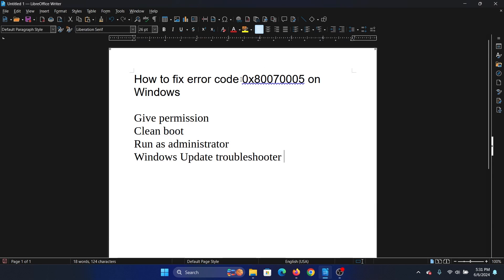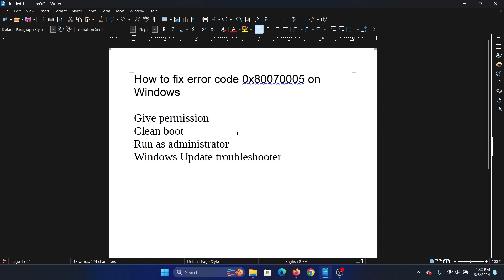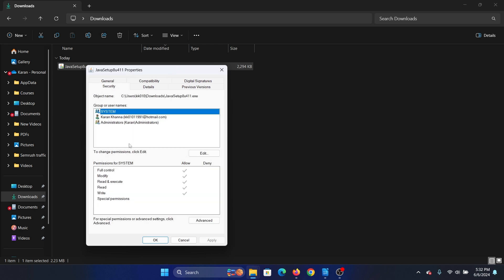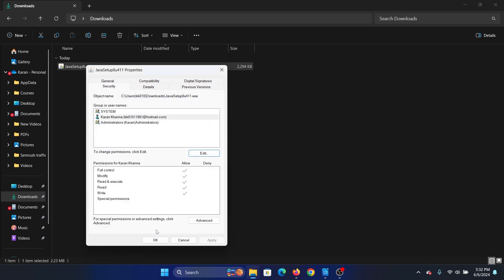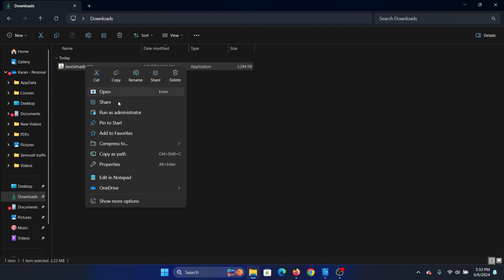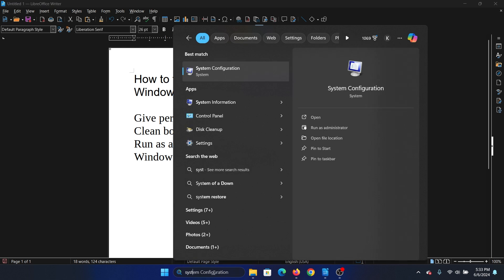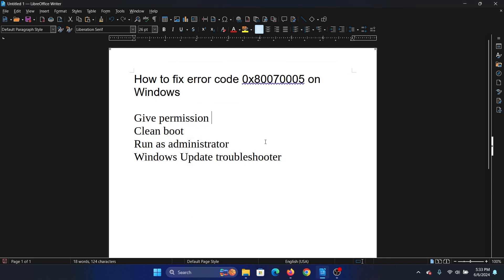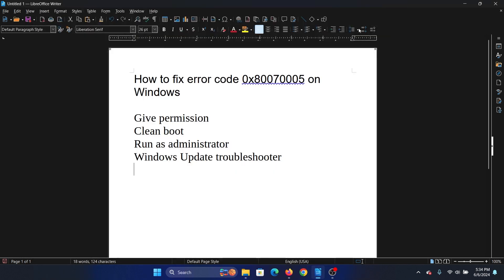How To Fix Error Code 0x80070005 On Windows 11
Video Title: How To Fix Error Code 0x80070005 On Windows 11

If you wish to fix Error Code 0x80070005 On Windows, then please watch this video.